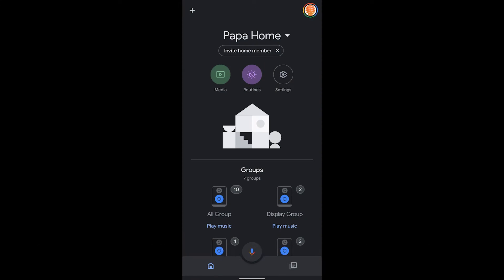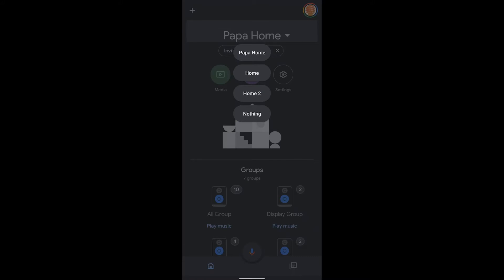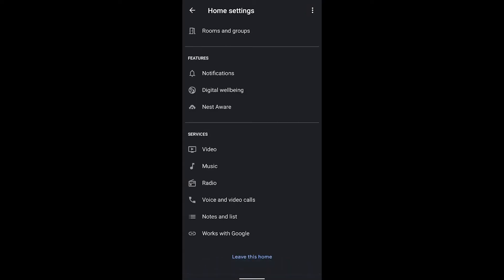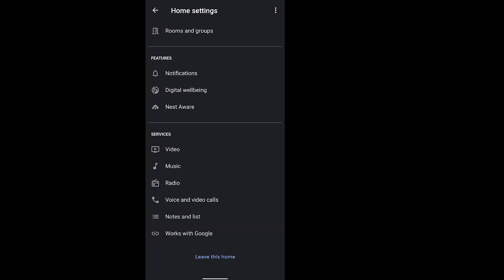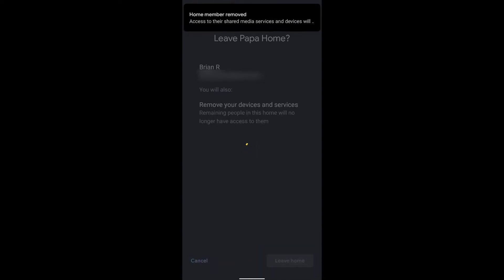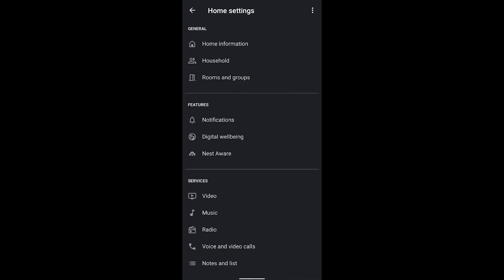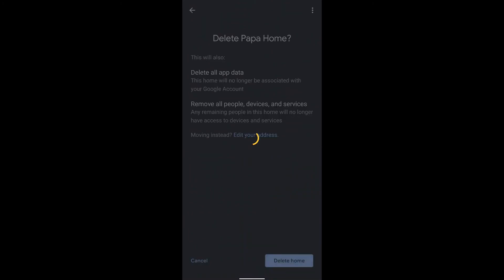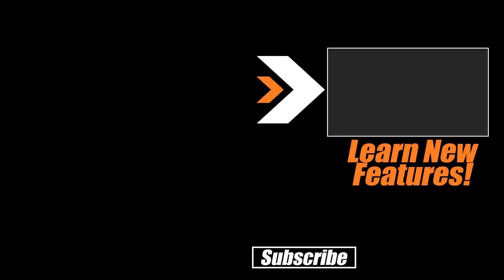How To Delete A Home in The Google Home App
Deleting A Home in The Google Home App

It's easy to delete a home in the Google Home application once you see how, but it can be tricky to find! To delete a home in googlehome app, you'll need to be on the right account too, so watch out for that!

Brian